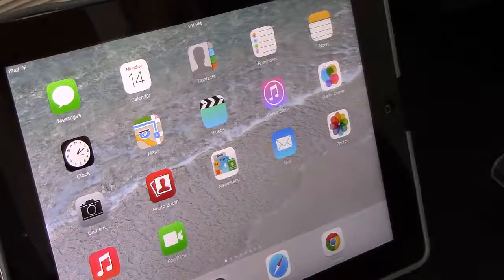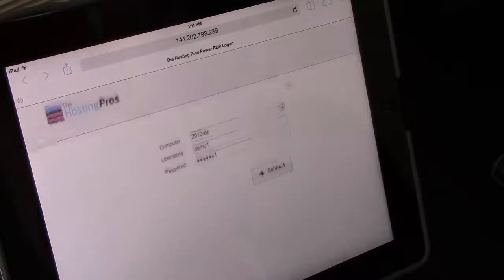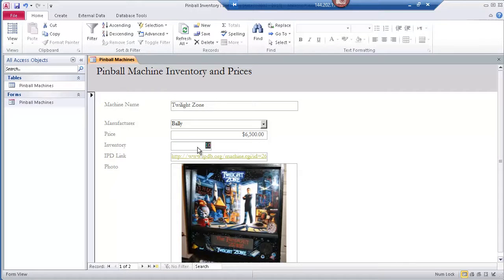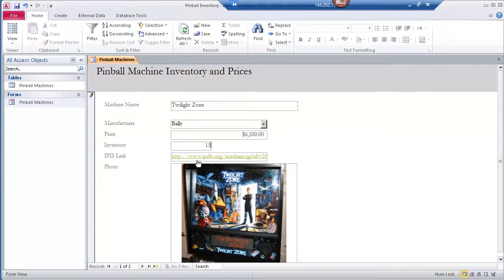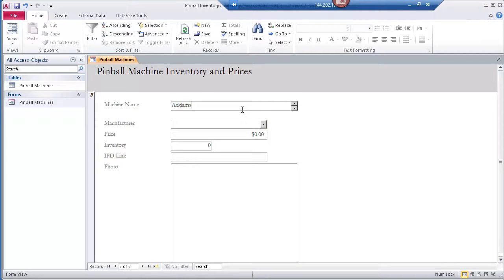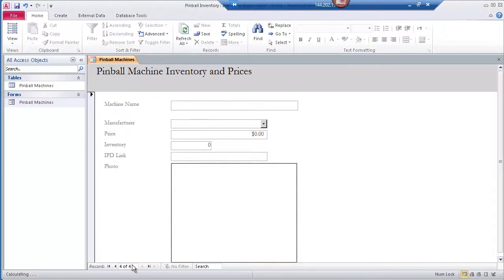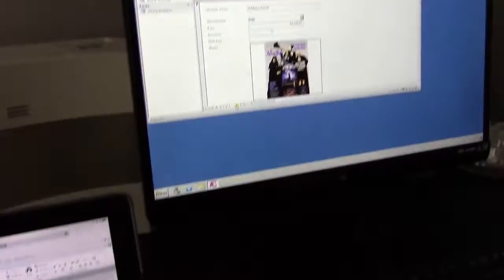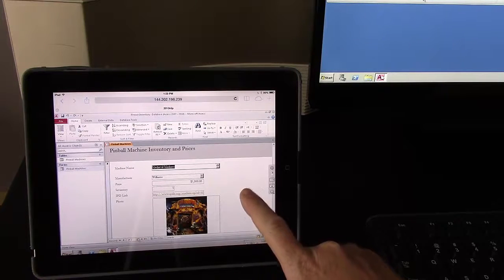Multiple Concurrent Users in MS Access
Our virtual desktop hosting easily allows multiple concurrent users to access the same database via any device (Windows, Macintosh, iPhone, iPad, Android, etc) from a web browser or using an RDP Connection. This is a full windows desktop machine rendered on any device that has the full functionality of Access 2010 in any HTML5 web browser. It will be instantly familiar to any Access Developer and is fully compatible with VBA Code and split databases.